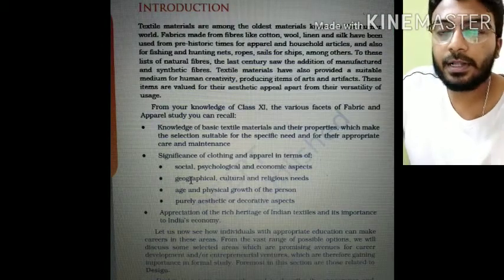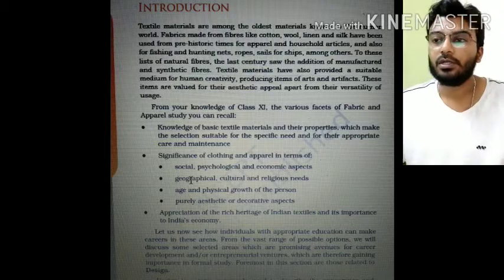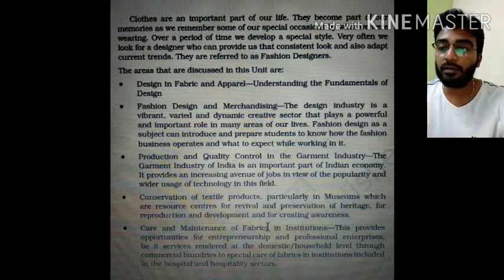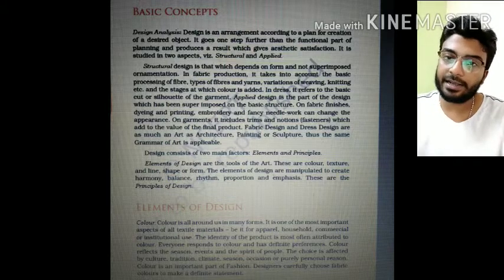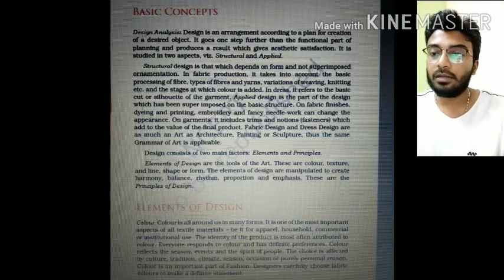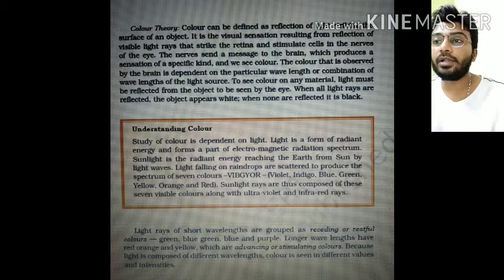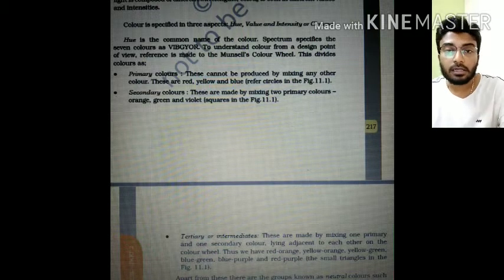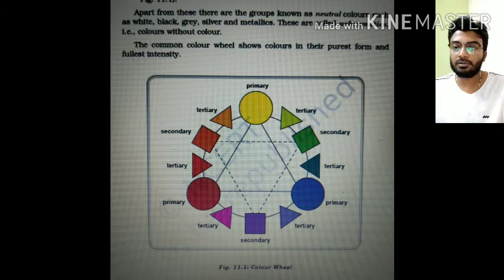Homescience class XII chapter : 8 ( Fabric and Apparel ) part - 1